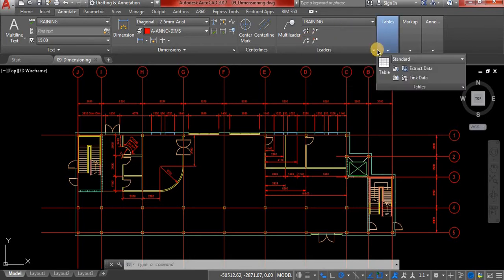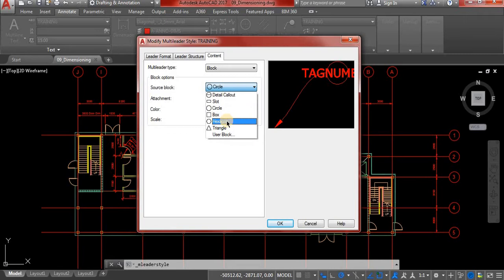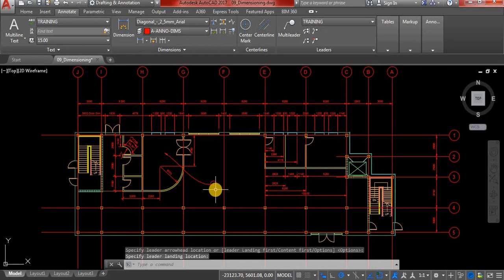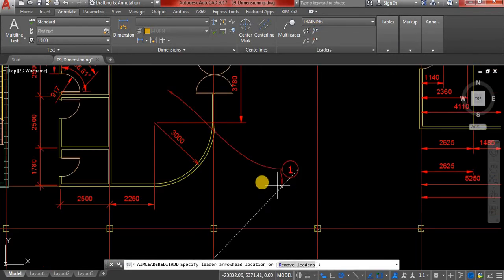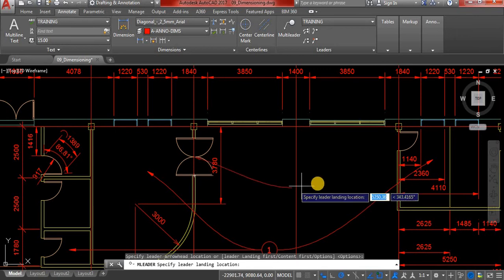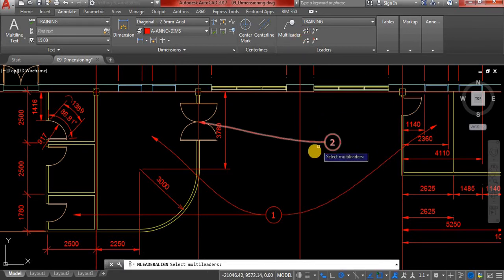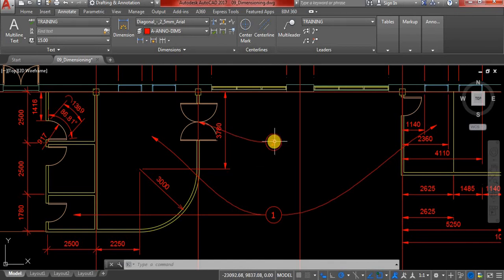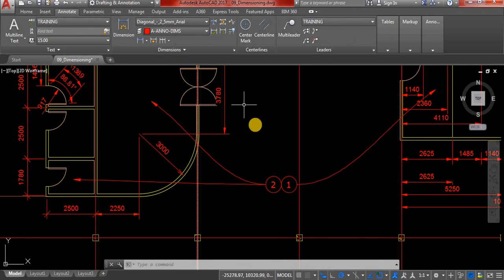AutoCAD-Multileaders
The primary benefits of using multileaders over other methods include the following:

A single, easily adjustable object with convenient grips
Access to different types of labels and callouts with multileader styles
Efficient edit and alignment options
Numerous options are available when you create one or more multileader styles.